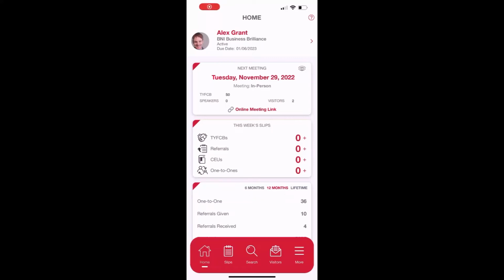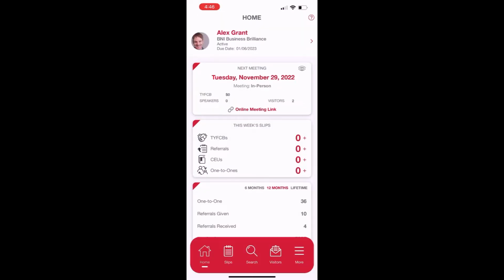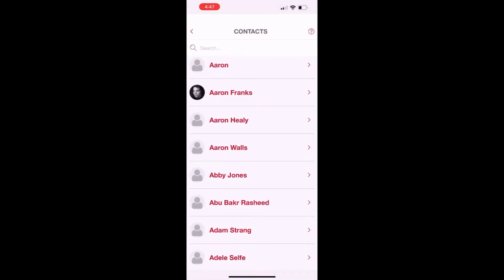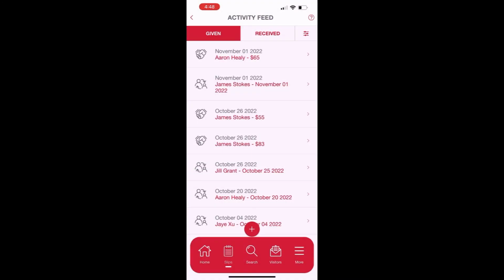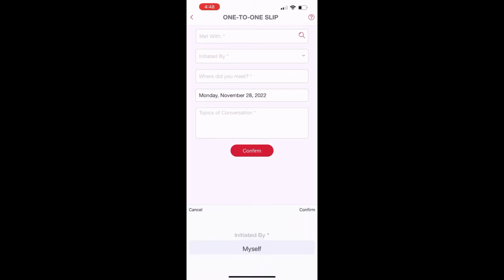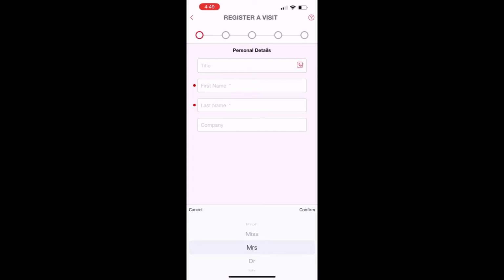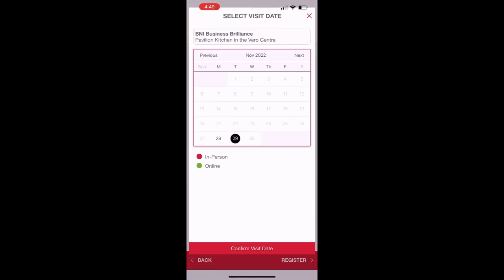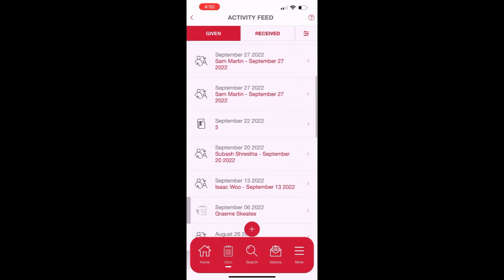BNI app training video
A brief screen recording of the main areas of the BNI app with narration on how to use them